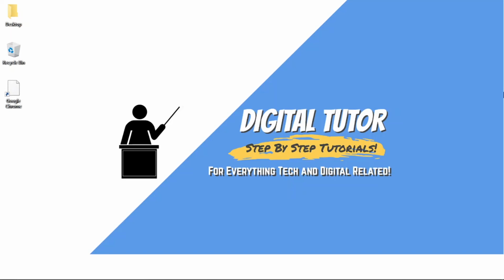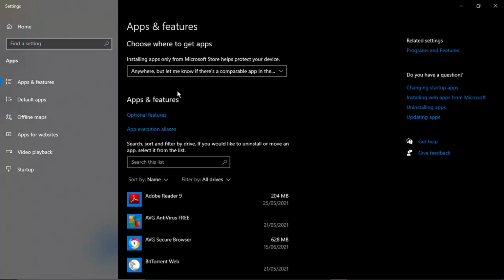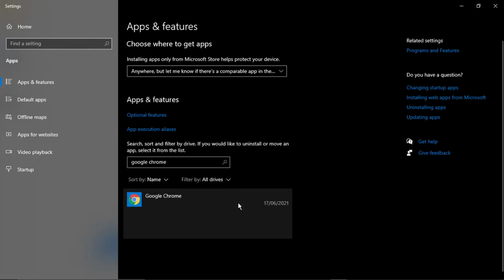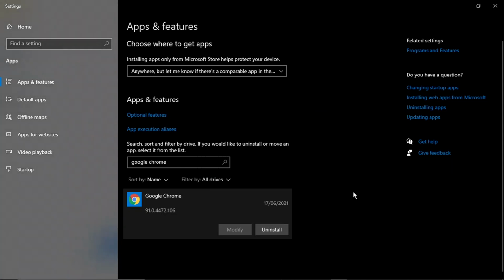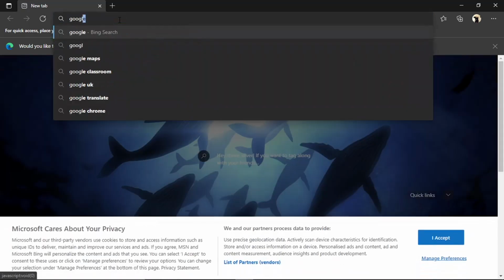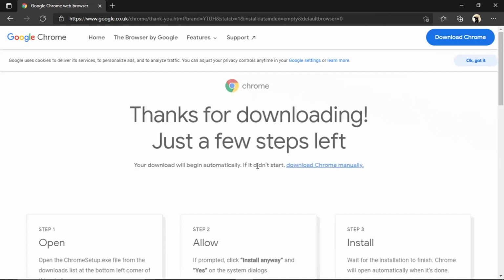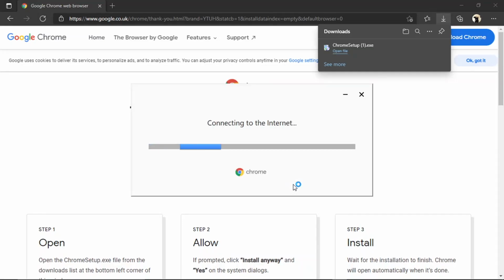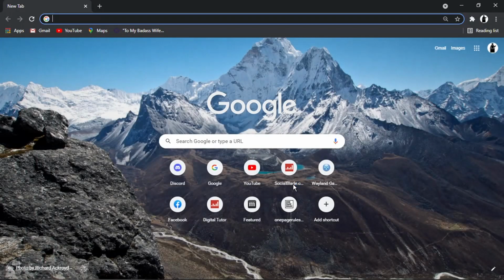How To Reinstall Google Chrome On Windows 10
In this video I will show you how to reinstall google chrome on windows 10.

It is easy to learn how to reinstall google chrome on windows 10 but can be tricky to find if you are new to google chrome or windows 10 but in this tutorial you will learn step by step how to reinstall google chrome on windows 10.

Reinstalling google chrome on windows 10 is explained clearly in this video so just hit play and you will learn how to reinstall windows 10 in google chrome. After watching the video the whole way through you will also know the process to install google chrome and uninstall google chrome

A lot of people are looking for ways on how to reinstall google chrome on windows 10 and this is an easy to follow video on the steps to take to reinstall google chrome

So if you are looking for an easy to follow step by step tutorial on how to reinstall google chrome in windows 10 you have come to the right place.